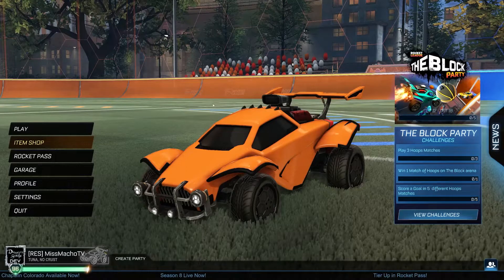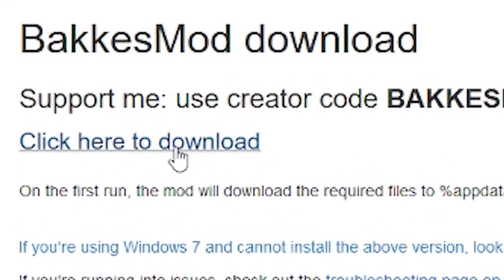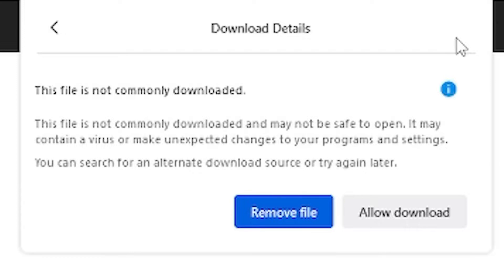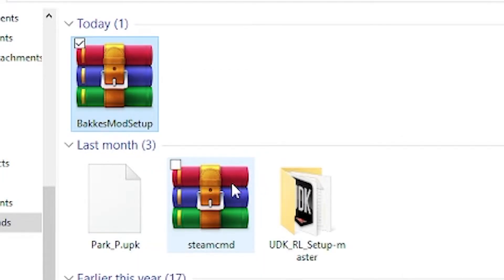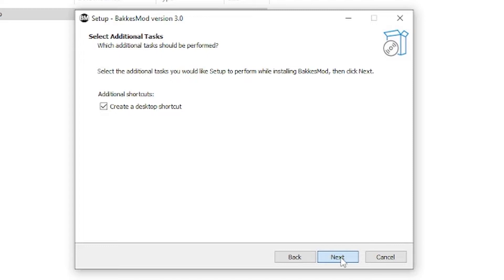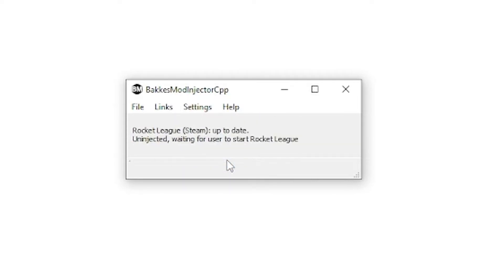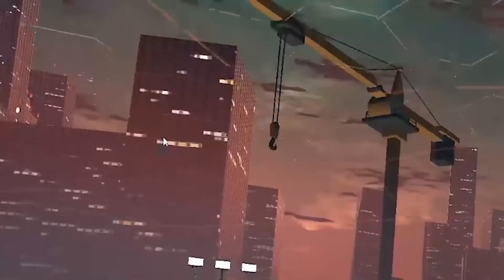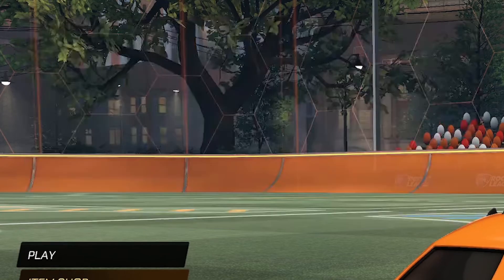How to Install Bakkesmod On PC in Less Than 3 Minutes!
BakkesMod Features Walkthrough: (COMING SOON)

Hey ya'll! I'm a AAA game developer that is live on Twitch almost every evening playing Rocket League, Fortnite, and more!

Follow me on these socials or we fixin' to fight 😤